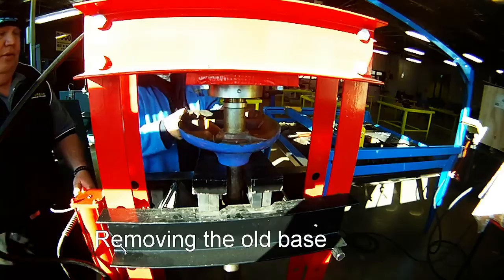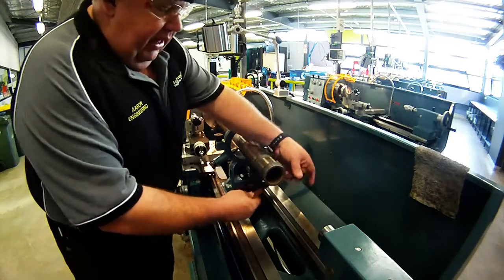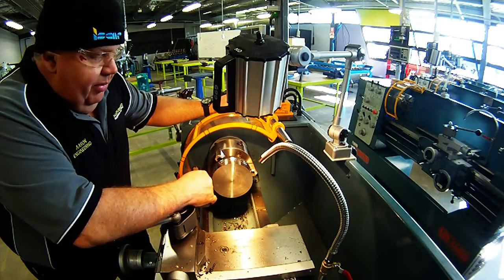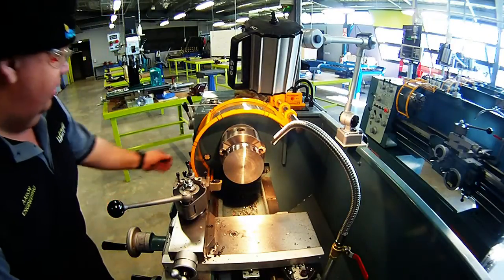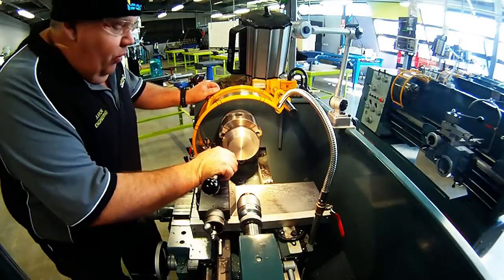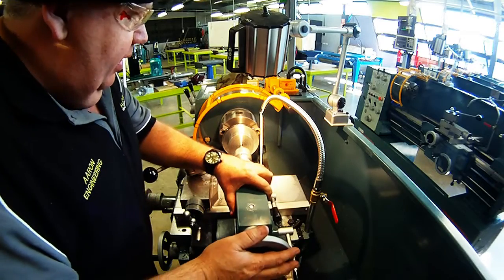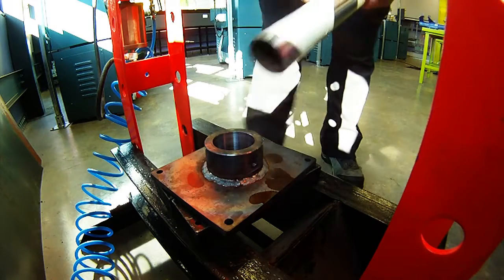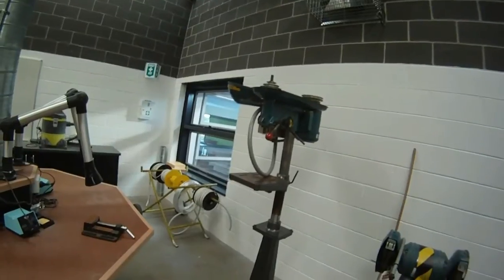DIY Machining & Fabrication - Waldown Drill Repair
Converting two Australian made Waldown drill presses from bench mount to pedestal mounts via the Waldown pedestal for use at Sunshine College Harvester Campus.  In this video, Aaron showcases manual machining on the lathe and mill, drill & manual rigid tapping, CNC plasma and MIG welding.